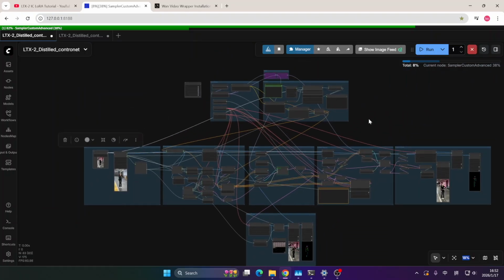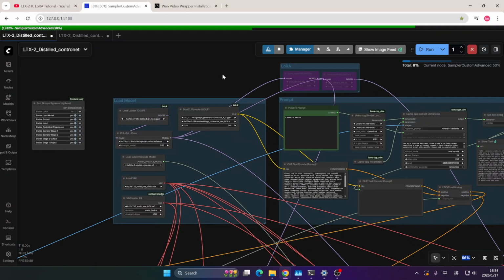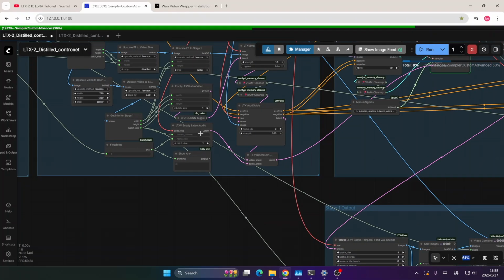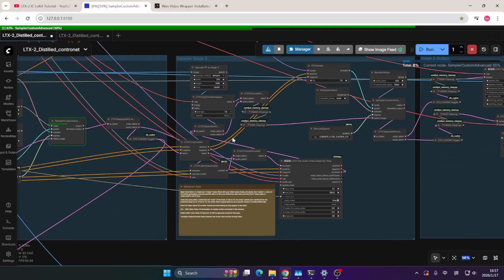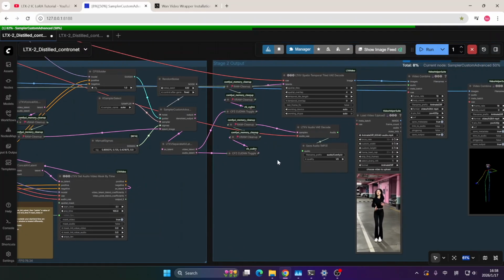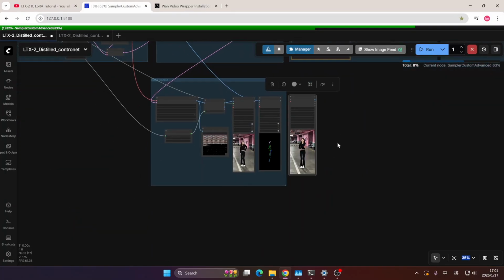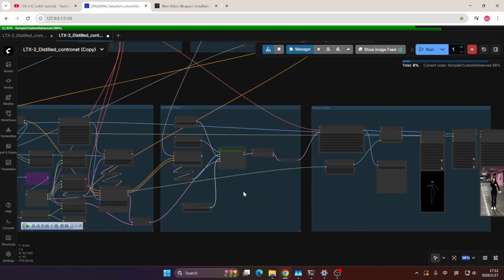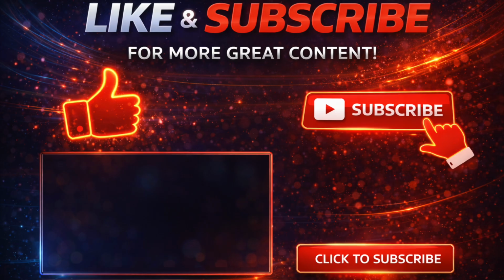ltx2 controlnet deep dive Is it better? 8gb 6600xt | comfyui | zluda | gguf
The video talks about controlnet video genration using ltx2 model on a amd rx6600xt with 8gb vram. Reveal the problems of this when using dwpose to generate a video  and come up with a solution. Also the video talks about the suggestions when using this ltx2 model. Make sure to watch it till the End to make sure you don't miss ANY details. hope you enjoy it.

0:00   Introduction
0:39  workflow prerequisites
2:22  ltx2 controlnet workflow
7:19  The problem I encountered
10:06  How I cope with that
10:59  The result of the workflow